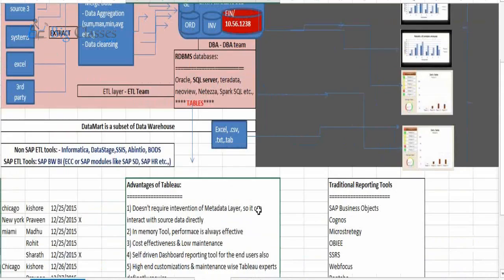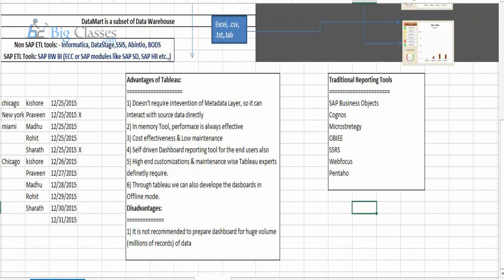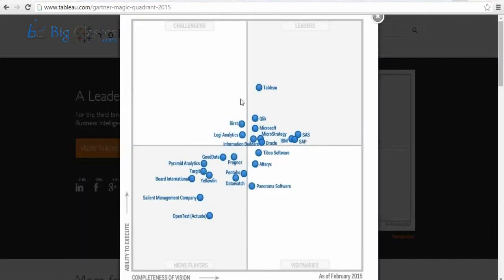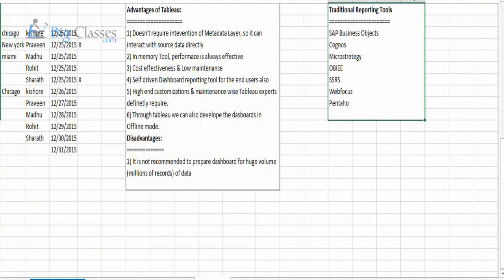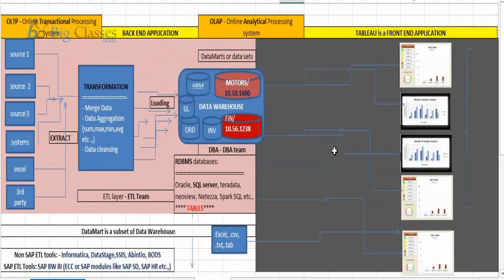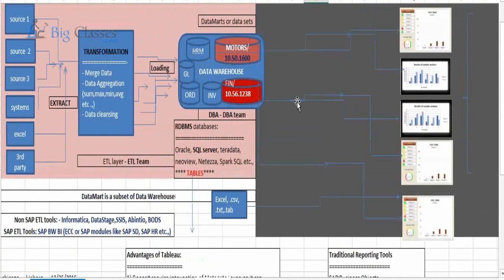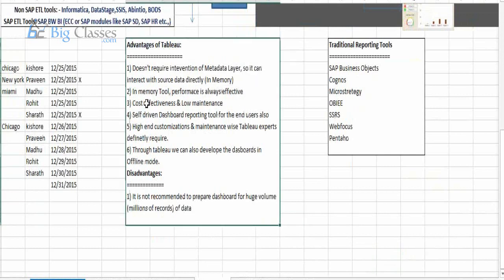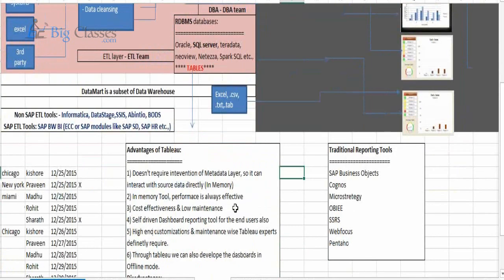Tableau training Tutorial : Advantages of Tableau - bigclasses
Tableau is a unique visual analytical tool helpful in simplifying the huge/complex data into the readable & understandable format. It is being adapted by most of the business sectors these days for its easy to use and instant result orientation quality.

For regular Updates on Tableau please like our Facebook page:-